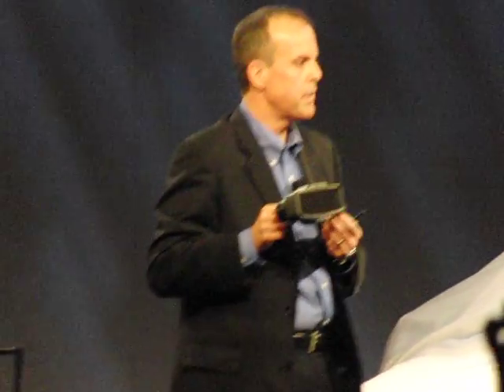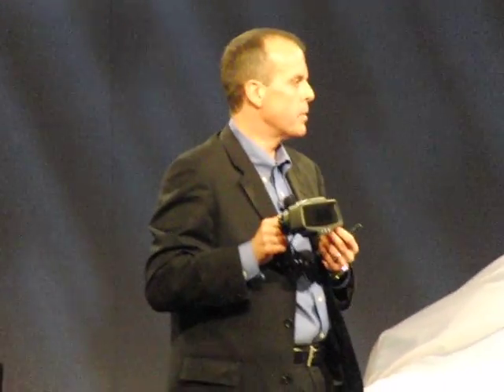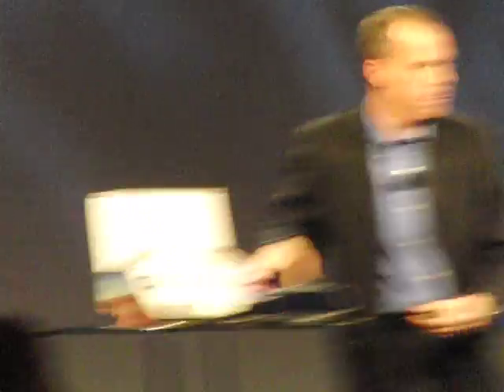CES 2011: OnStar Unveils the addOn: Now Almost Any Car Can Have OnStar Service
OnStar President Chris Preuss unveils the company's new addOn replacement rearview mirror at the 2011 International Consumer Electronics Show in Las Vegas. The $299 unit will be sold first at Best Buy later this year. Service plans run from $18.95 a month to $199 a year, plus installation which is estimated at $75 to $100.

The addOn includes the familiar OnStar blue button and provides access to OnStar satellite-borne services such as turn-by-turn navigation, stolen car tracking and automatic crash response

More information on the addOn and more Consumer Electronics Show coverage at the Paper PC